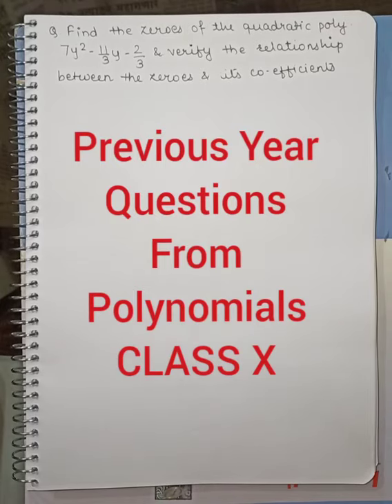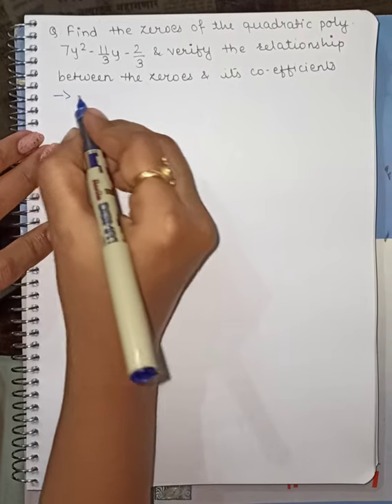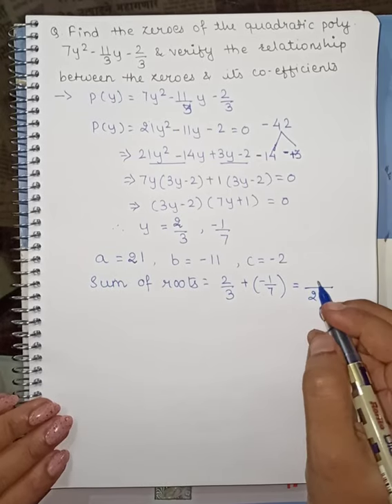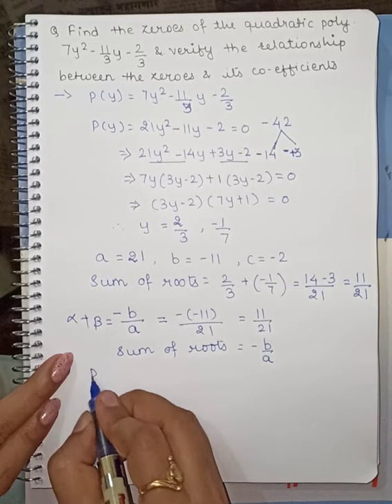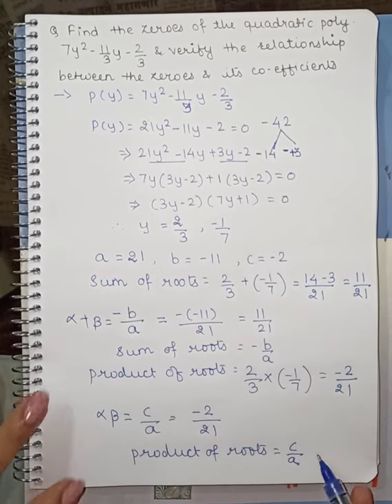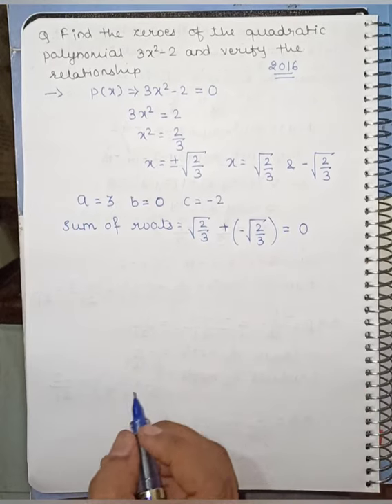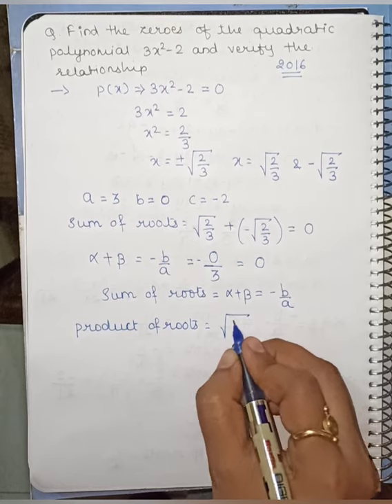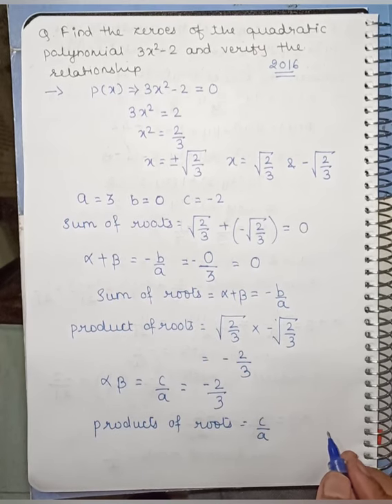Polynomials - Part 2 | Previous Year Questions | CLASS X | Mathematics ( CBSE)